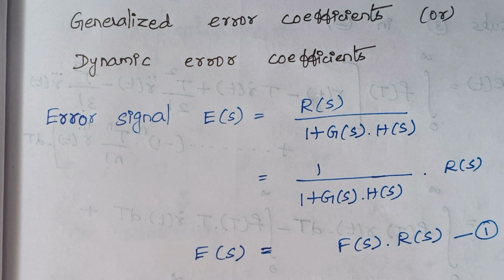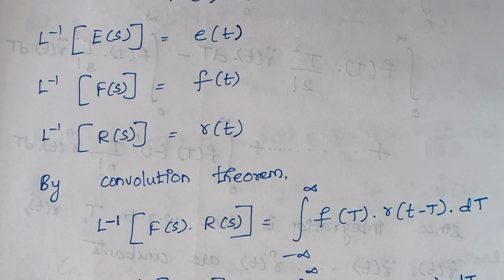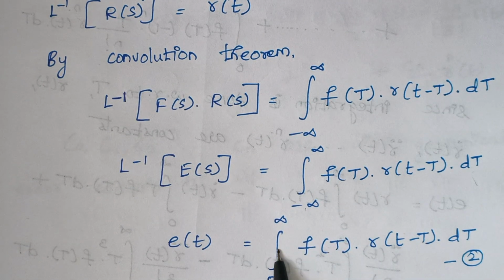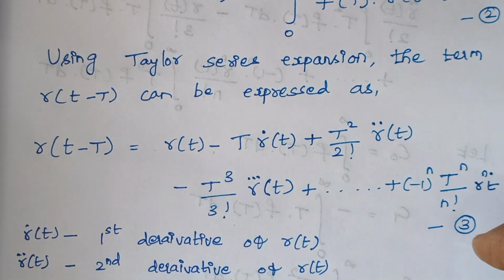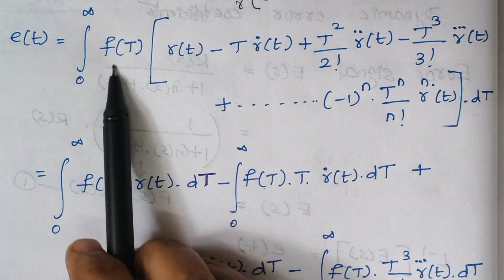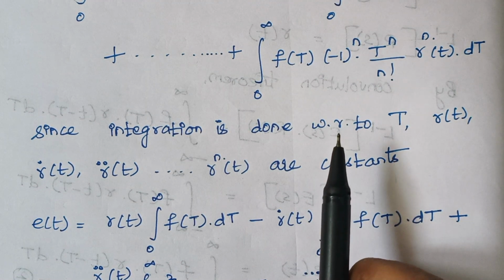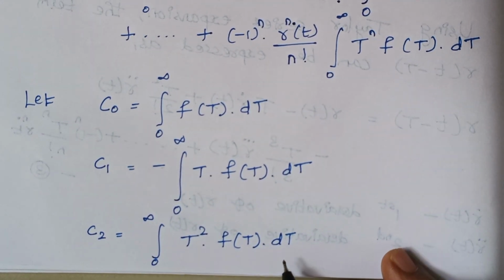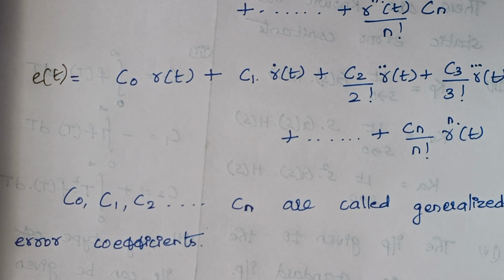Derivation of Generalized error coefficients